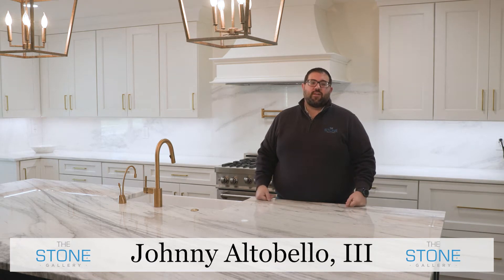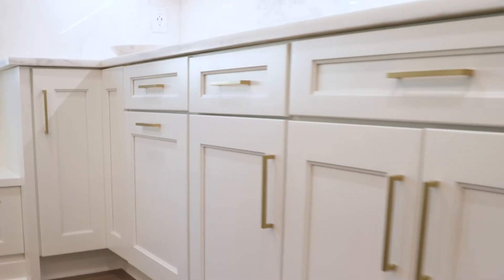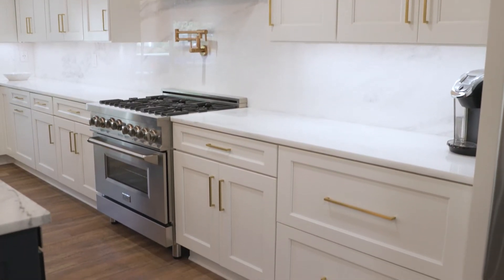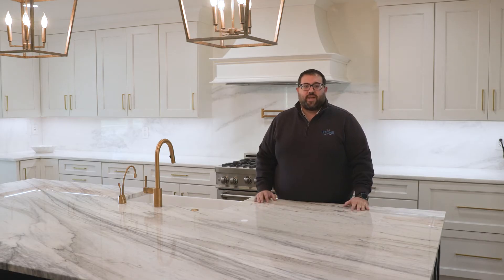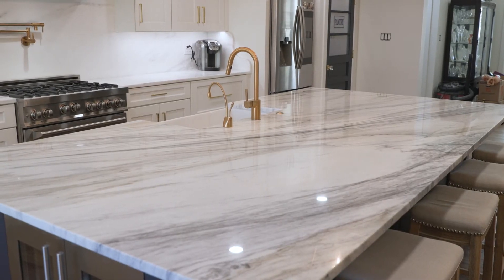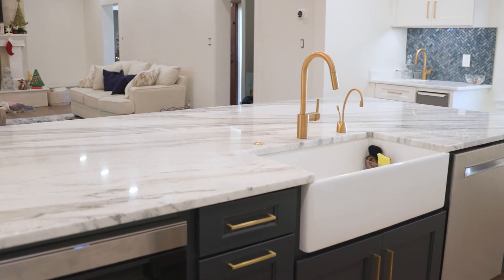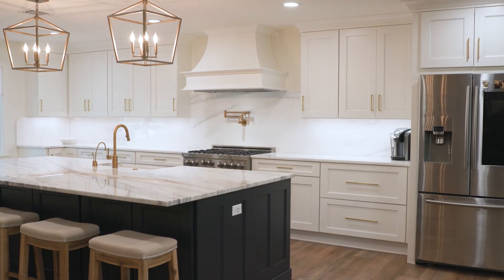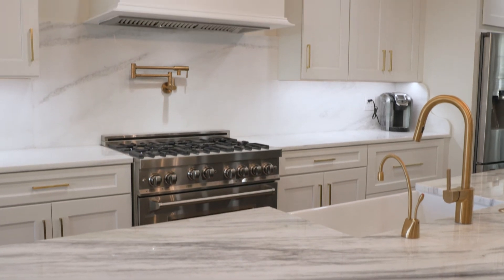Client Cabinet Renovation (Stone Gallery)